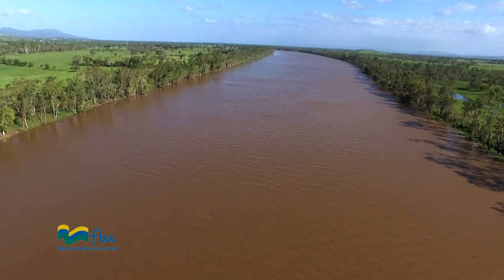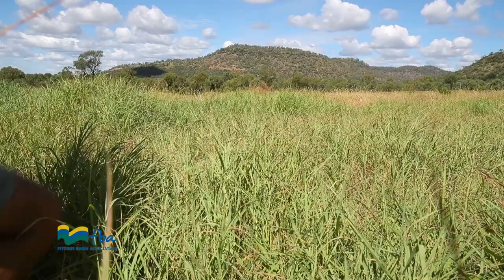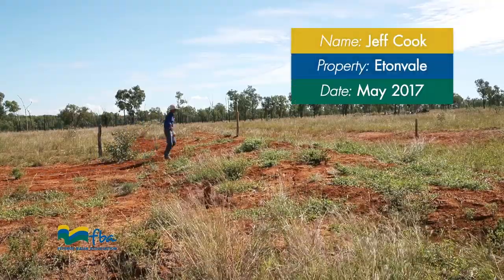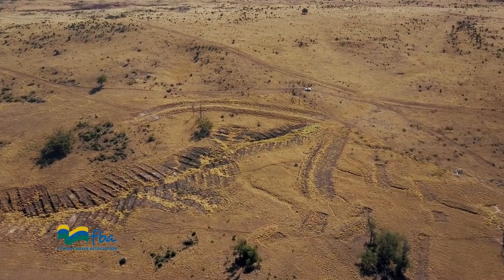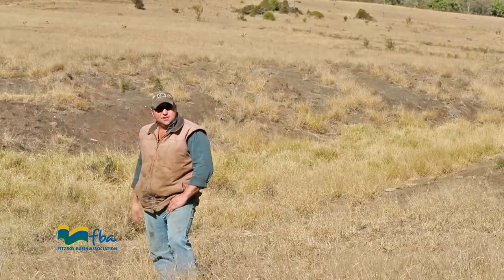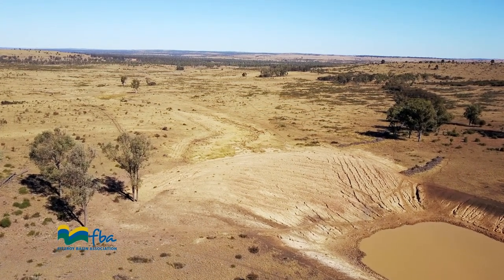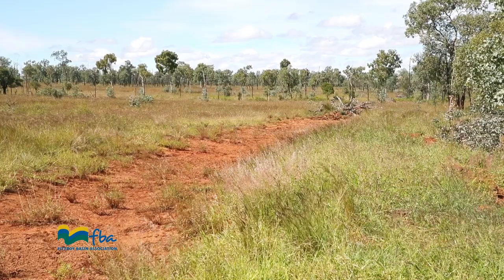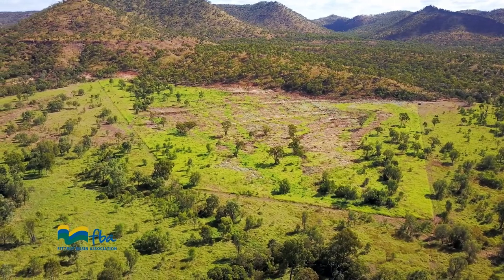Gully Erosion in the Fitzroy Basin - 12 months on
Erosion from gullies is considered one of the greatest risks to the health of the Great Barrier Reef. Through funding from the Australian Government's Reef Programme, Fitzroy Basin Association has worked with graziers in high risk sediment areas to implement individually tailored remediation works. 12 months on, we revisit 3 landholders to find out how their erosion sites are recovering, how restoration works have withstood rain events and what they've achieved for their property and future.